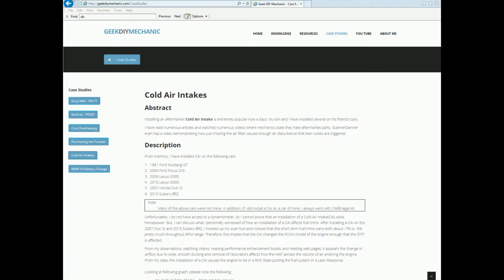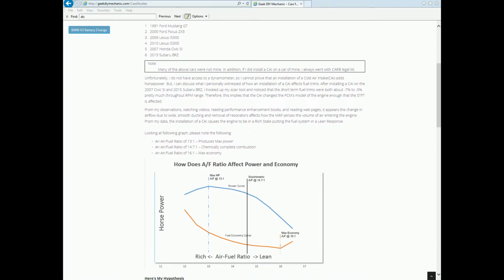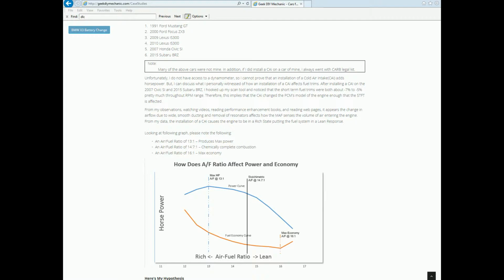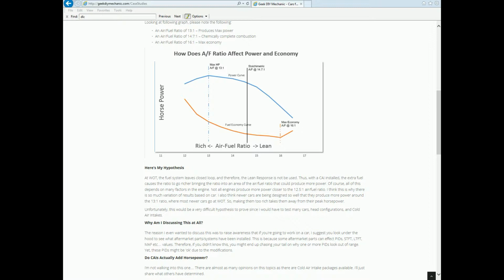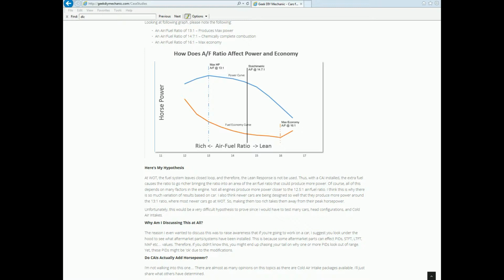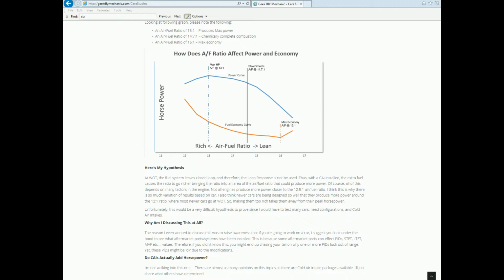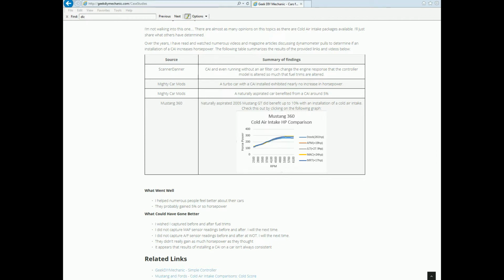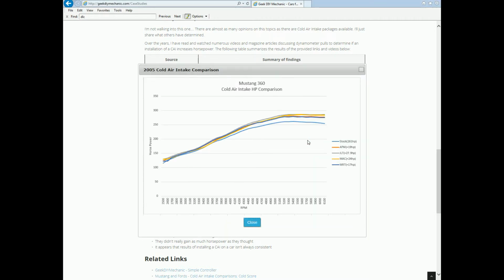Cold Air Intakes (CAI) Case Study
This case study will discuss observations of how the PCM responds to an installation of a CAI.  Of course, not all cars respond the same way.  I propose a hypothesis as to how CAI could improve performance and how they can also decrease performance.  I list some examples of where CAI improve HP.  I also discuss an example of where the installation of a CAI decreased horsepower.

This video is not intended to prove if CAIs are worth installing.  The goal of the video is to warn you that working on a car with modifications could cause certain PIDs to be misleading.

To determine if a CAI is going to work for your car, I suggest researching actually dyno results from neutral parties.